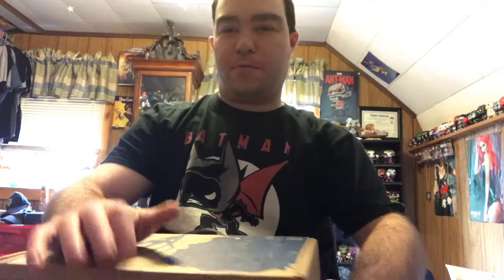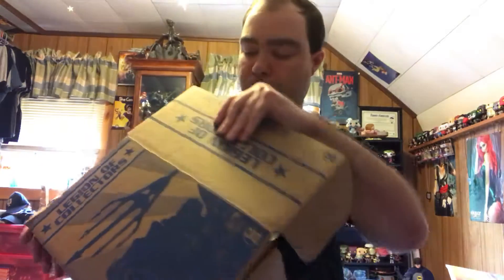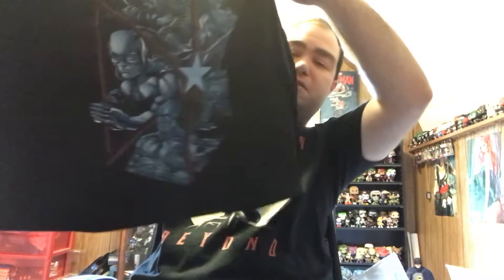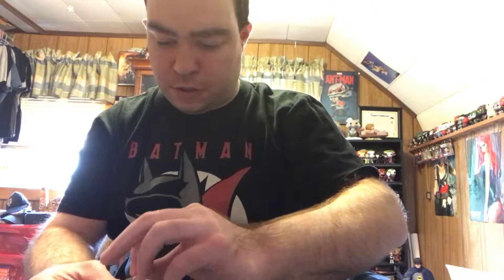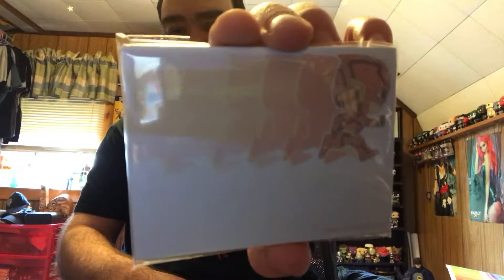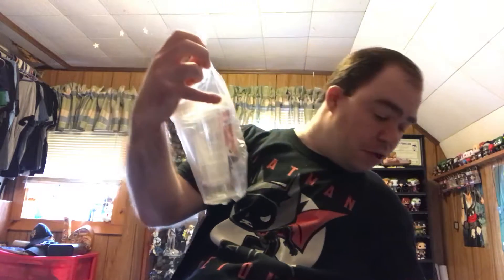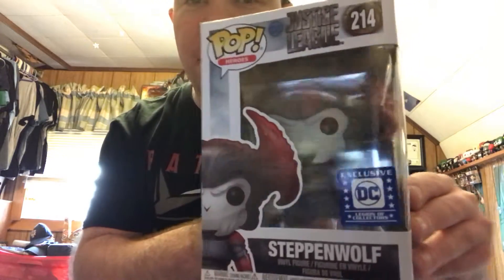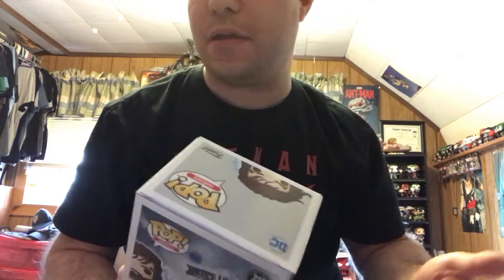Justice League November 2017 Legionofcollectors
Unboxing of the Legionofcollectors November 2017 box theme is Justice league to get your own box every other month go $25